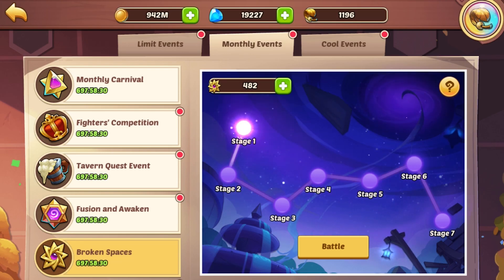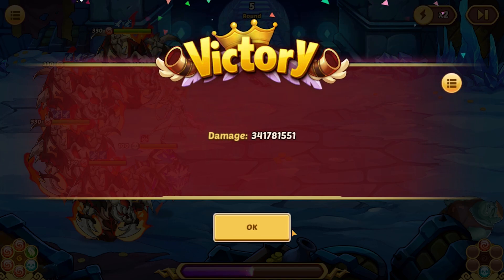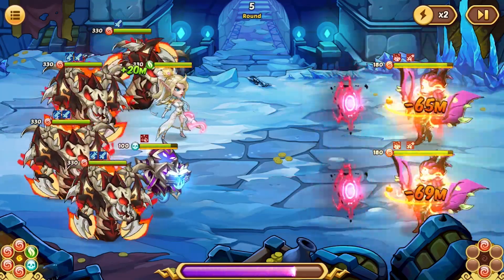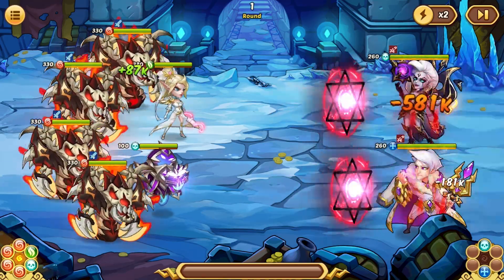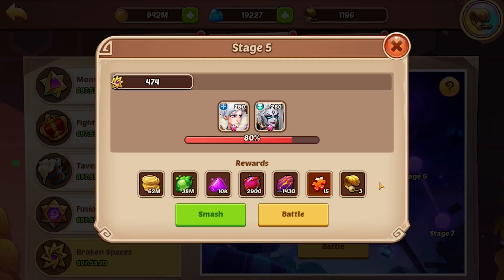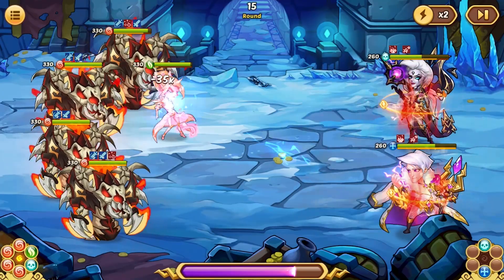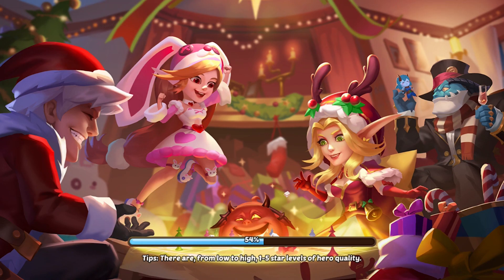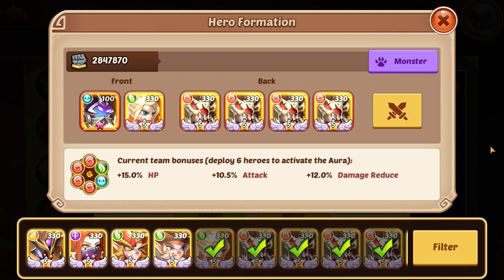Idle Heroes - Broken Spaces Challenge Skerei Account Record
Hey everyone, today I decided to do another Broken Spaces Challenge on our Skerei Account since we just had the monthlies reset. We managed to use fewer badges this month (just barely) and I think next month we will try it with our 3 Tara to see how they do!